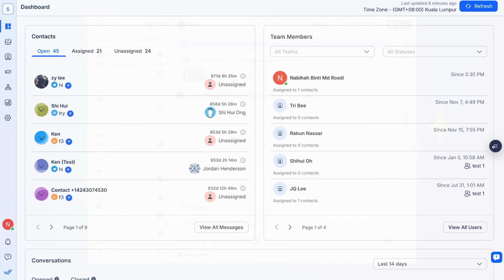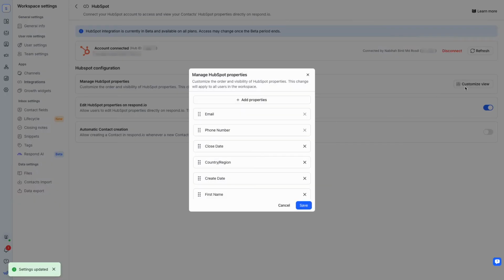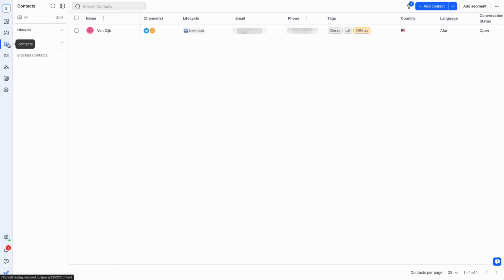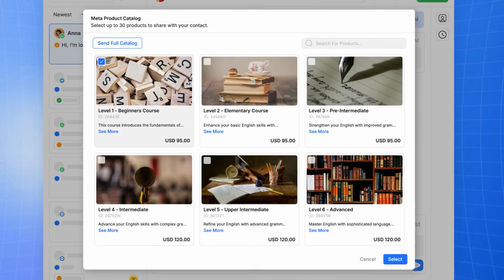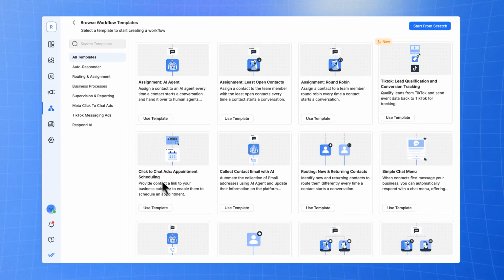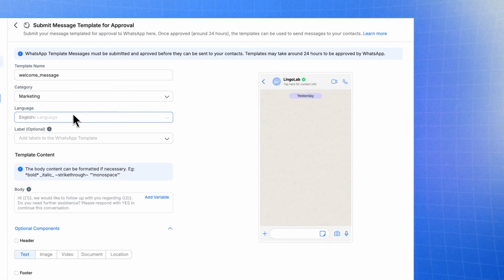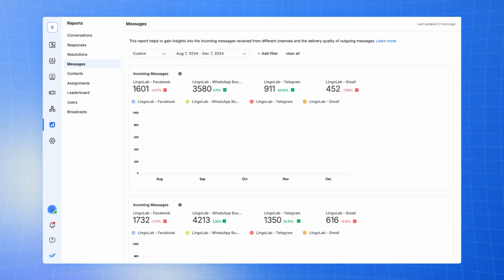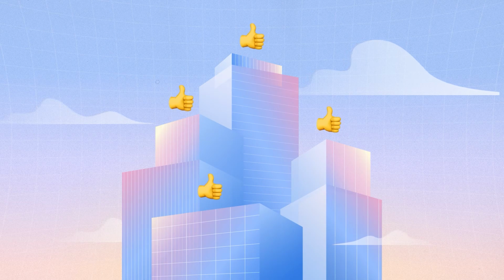🚀 How to Connect Hubspot to respond.io Fast!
Looking to supercharge your sales and support workflows? In this video, we’ll show you exactly how to connect HubSpot to respond.io fast, so you can automate conversations, sync contacts, and close deals faster — all from a single conversation management platform.

Whether you’re in sales, marketing, or customer support, this integration helps unify your communication and CRM systems for maximum efficiency and better customer experience.